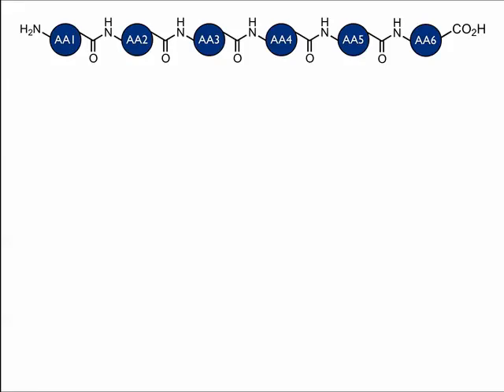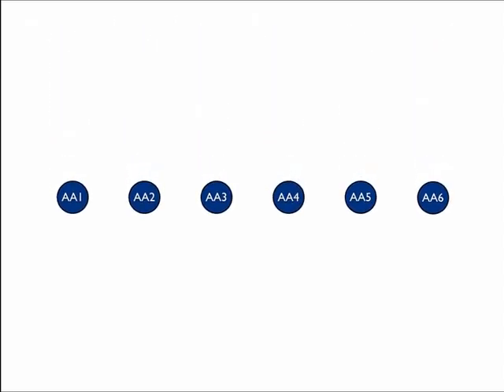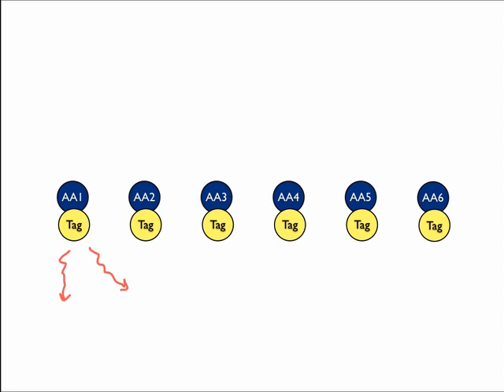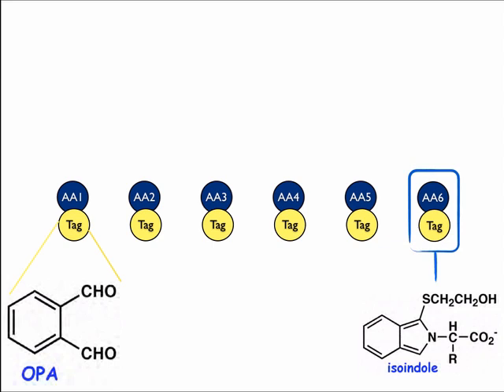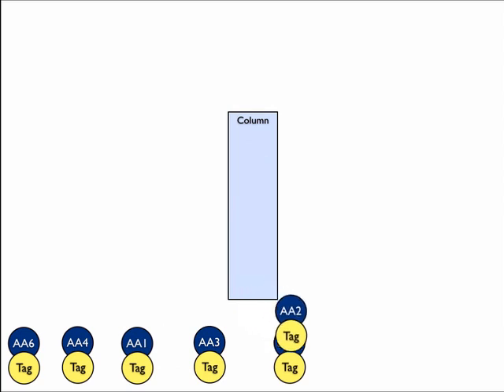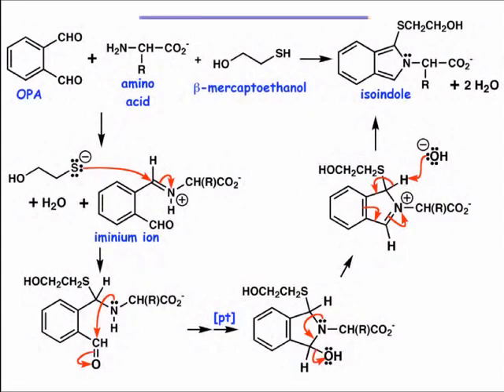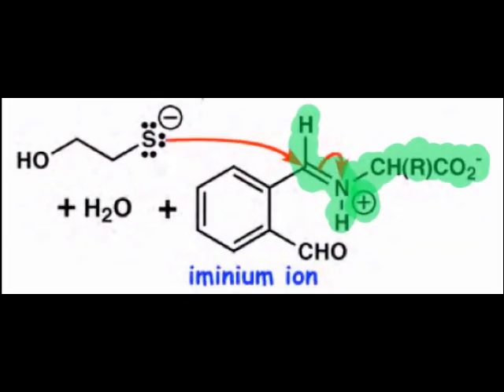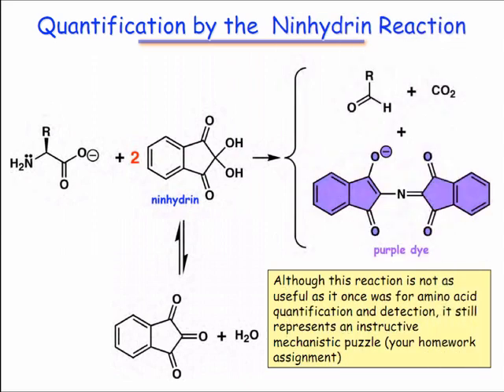Determining Protein Composition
Determining protein composition is a matter of separating and identifying the amino acids that make up the protein's polypeptide chain. Acidic hydrolysis, chromatography, and spectroscopy are critical elements of this process. Learn more in this webcast.

00:00 Introduction
01:05 Acidic Hydrolysis
01:30 Fluorescent Tagging
02:00 Chromatography
02:51 Mechanism of Isoindole Formation
03:58 Ninhydrin